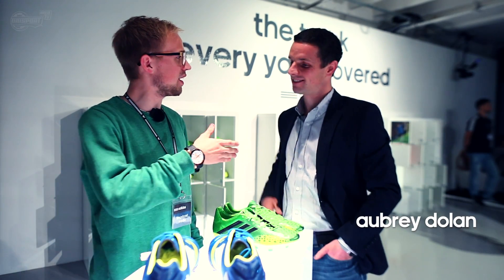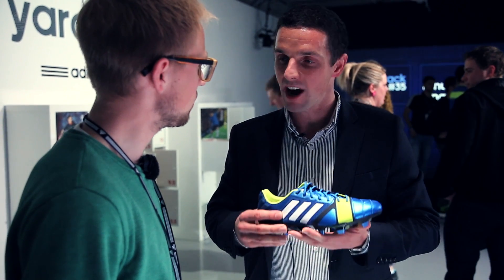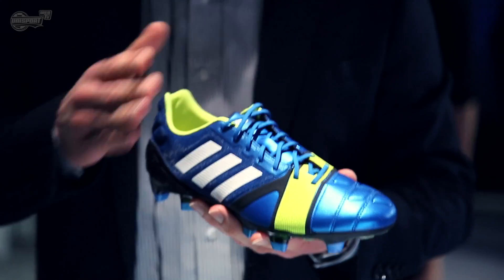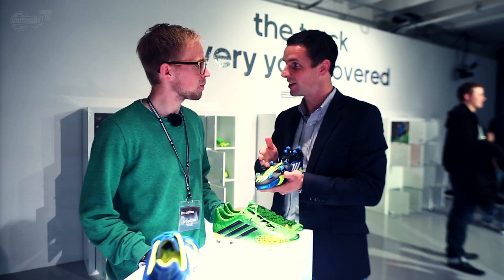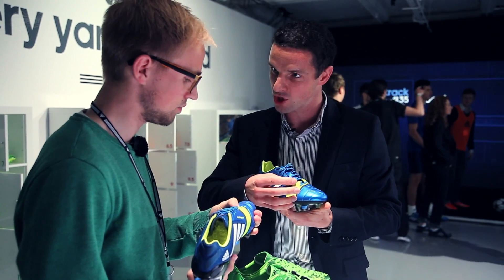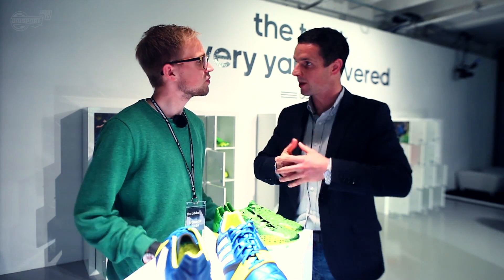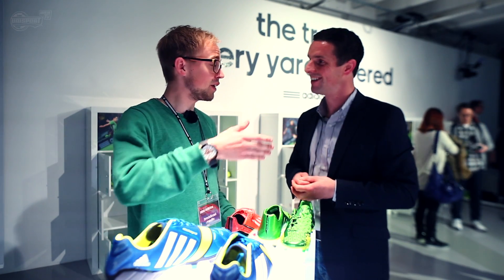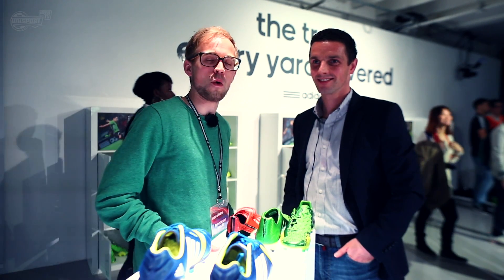Interview with Aubrey Dolan on Adidas football boots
Come along as Jakob speaks to Category Manager from Adidas Football, Aubrey Dolan. Here, they will cover the brand new Nitrocharge 1.0 and Predator LZ IIs, discuss the future as well as the current four silos.

Get to know more about the creation of the Nitrocharge 1.0 and how the Energysling and Energypulse works. Also, Aubrey will elaborate on whether the Nitrocharge is in fact a power boot or not. Also, the two boot fanatic gentlemen will discuss the LZ II, whether the Predator concept is in fact changed forever.

Is the Nitrocharge 1.0 a boot for you?
Fancy the Predator LZ II instead?
Or, are you a speed demon?